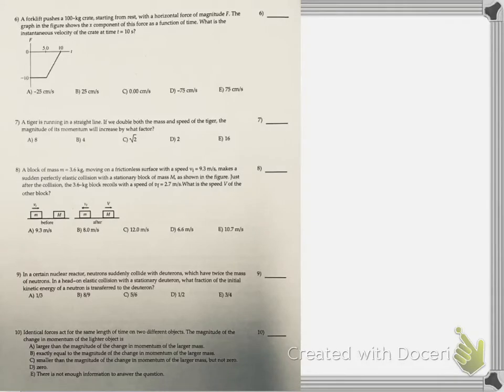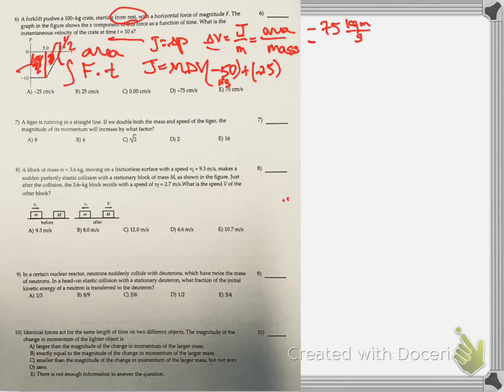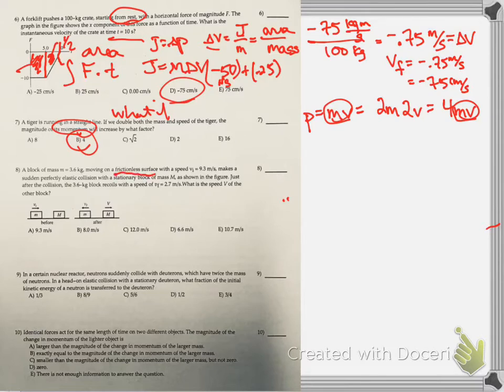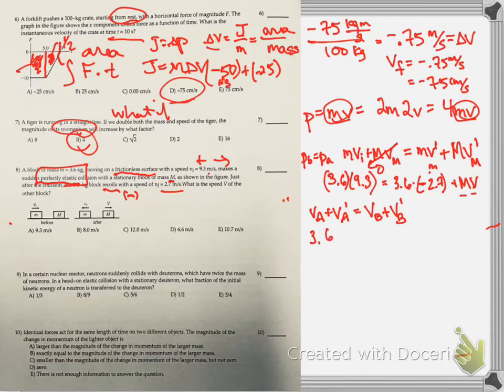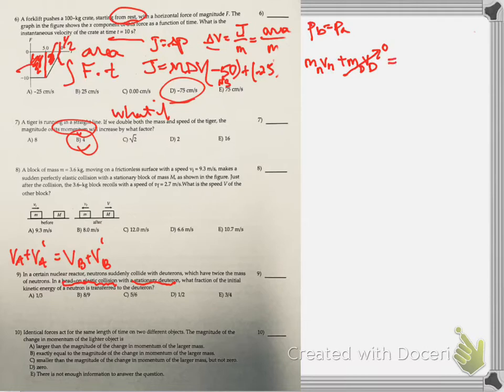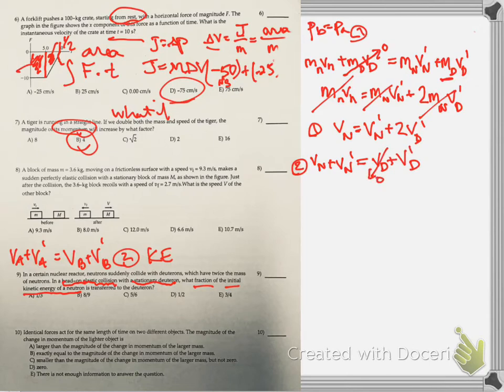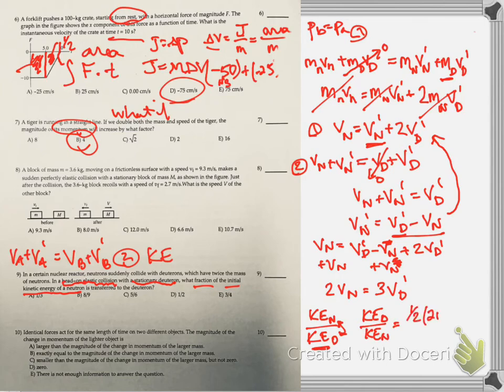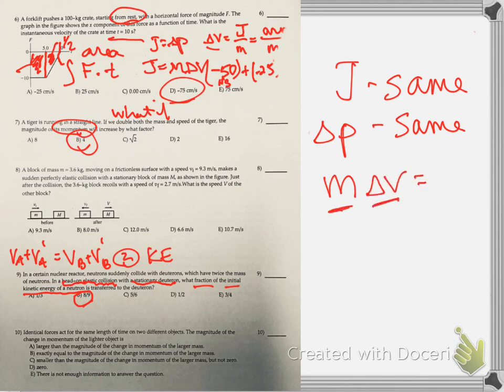momentum pre test solutions p2